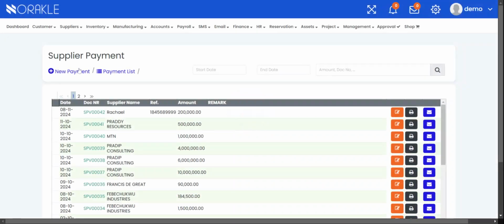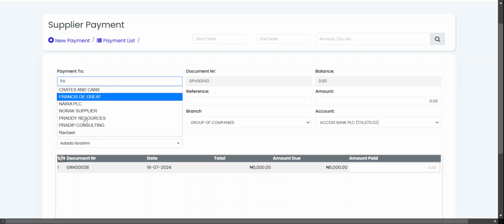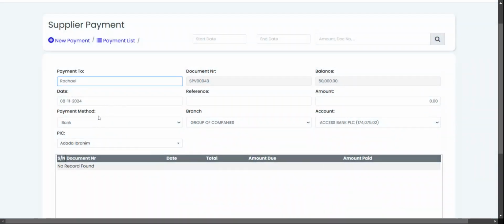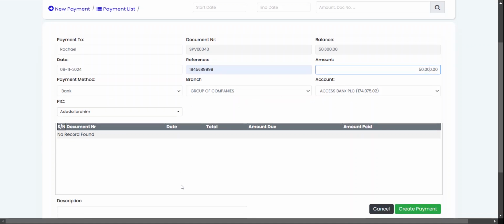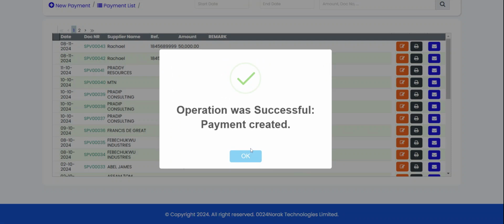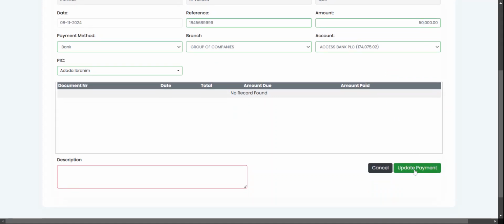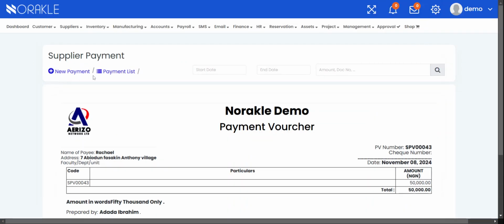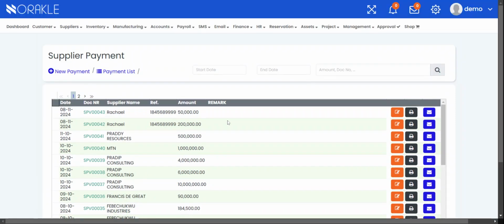Norakle-How To Add Supplier Payment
In this tutorial, you'll learn how to add supplier payments using the Norakle ERP system. Managing supplier payments effectively ensures smooth financial transactions and better business relationships. This step-by-step guide will help you navigate the process effortlessly.